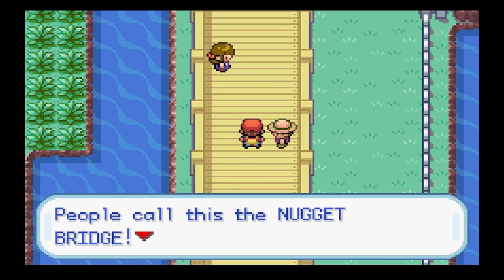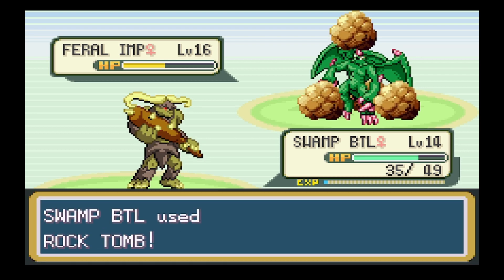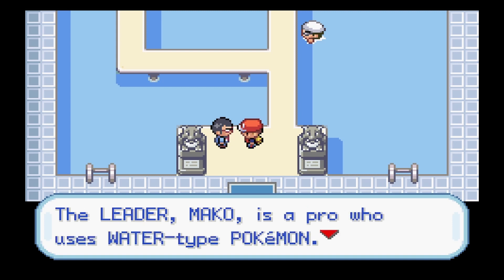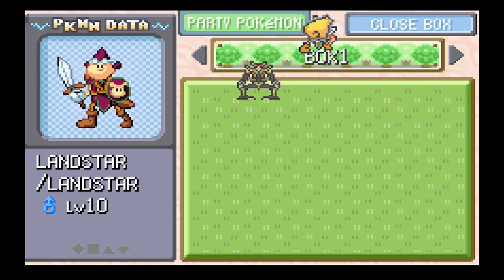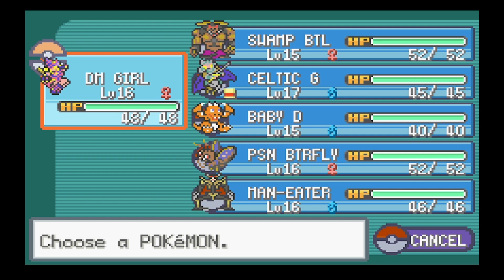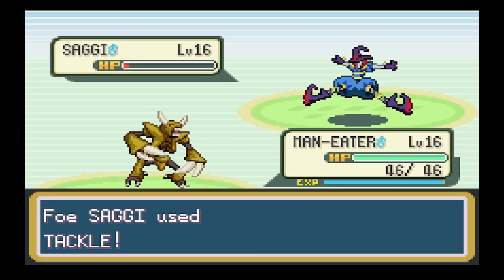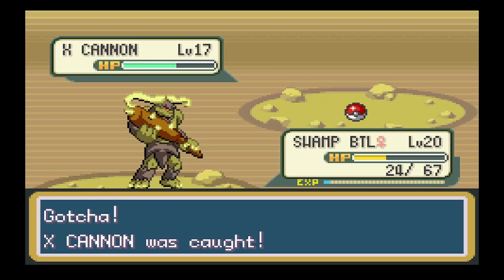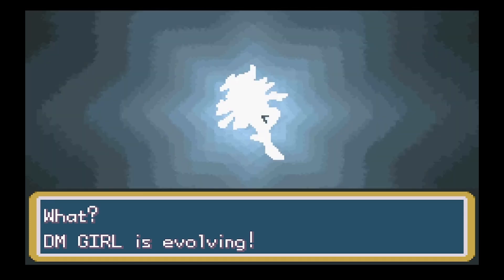Pokemon (But It's Yugioh) Fire Red Nuzlocke - Episode 3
Hello everyone! I hope you enjoy this video, if you do then please be sure to hit the like button, share it with your friends and of course subscribe for all things gaming!

Below are the full rulesets I will be following in this challenge:
Any pokemon that faints is considered dead and can never be used again.
Play on Set Mode (No free switches)
No healing items inside a battle.
Dupes Clause (Can’t catch multiple of the same species)
If I find a shiny, I am able to catch it regardless
I can only catch the first pokemon i encounter in an area. If it faints/ runs away im unable to catch another one